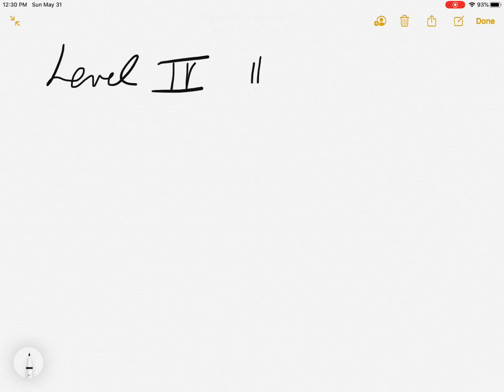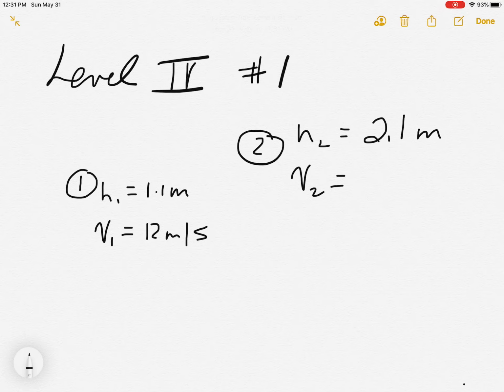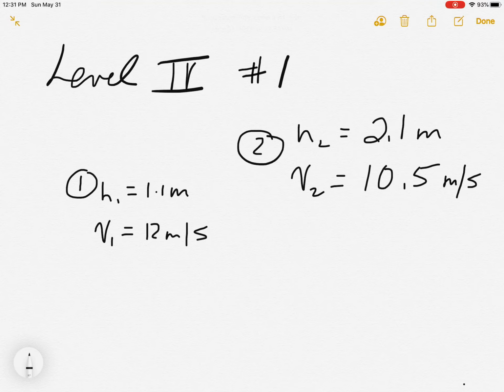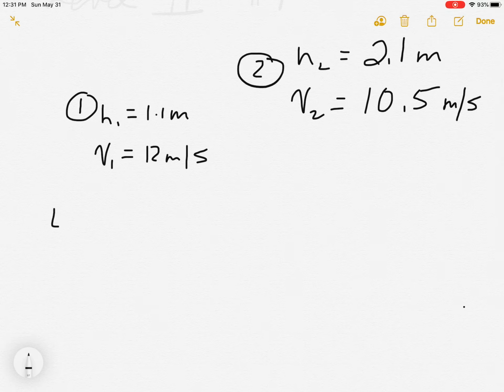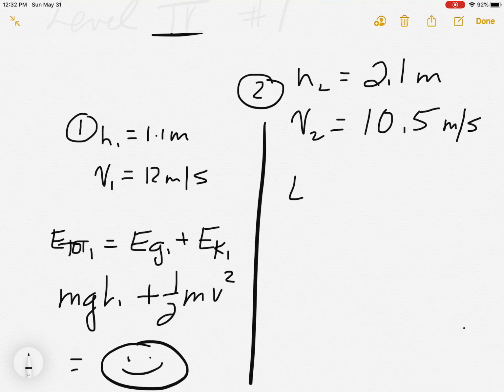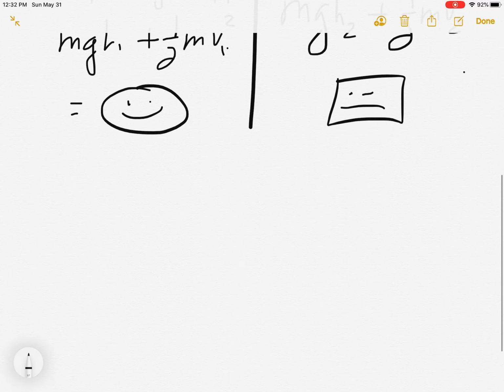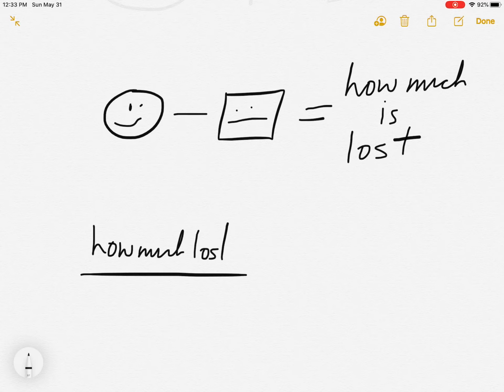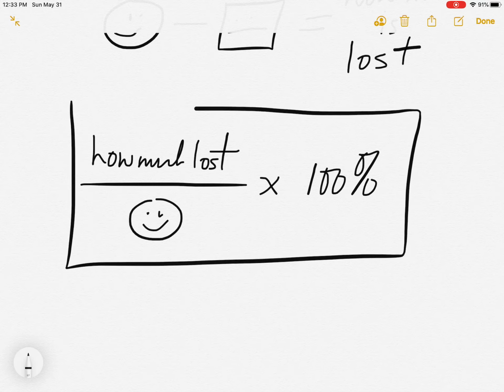Level IV number 1